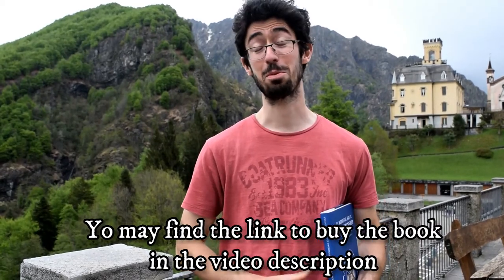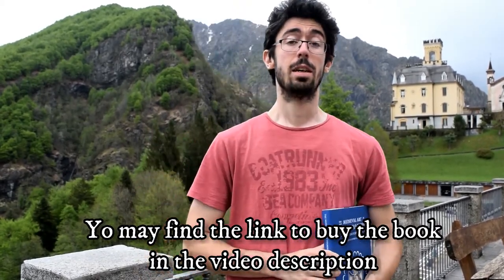I.33 The Medieval Art o Swordmanship review - Jeffrey Forgeng/Royal Armouries